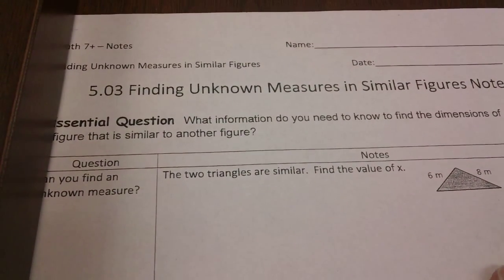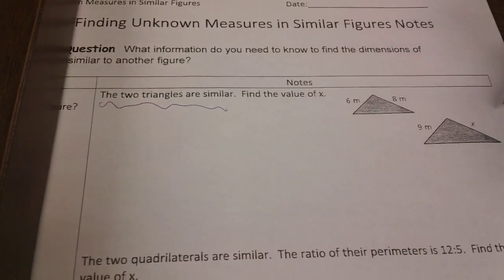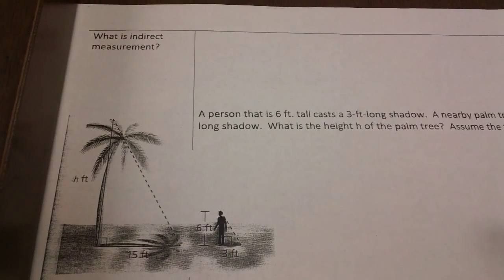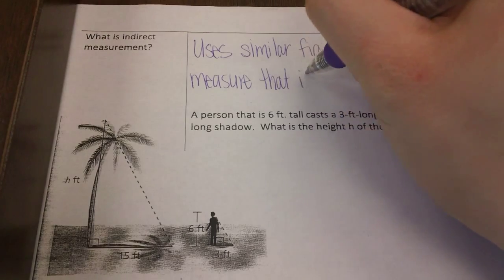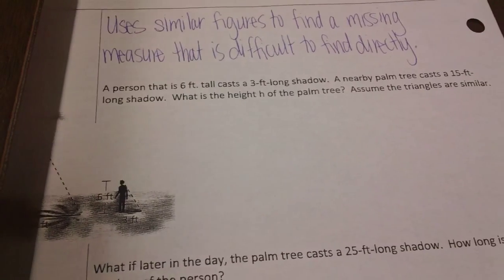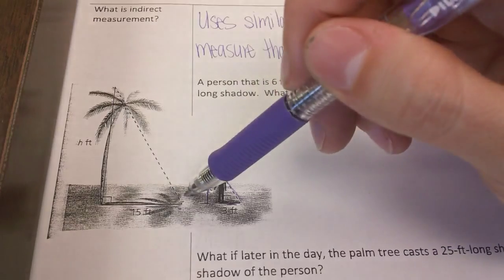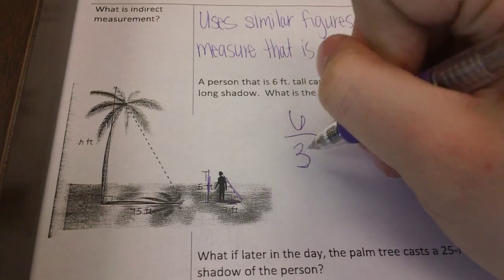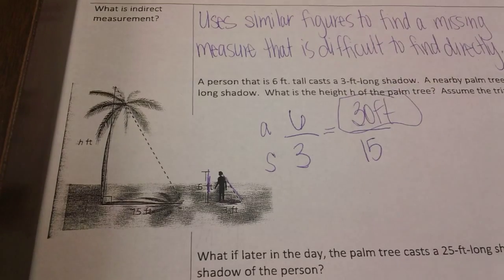6.02 Finding Unknown Measures in Similar Figures Notes math7